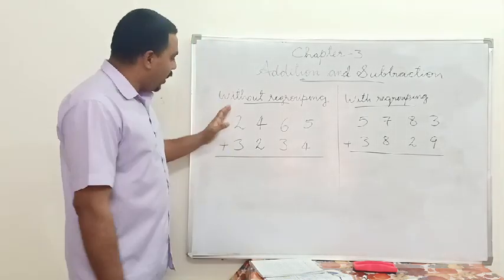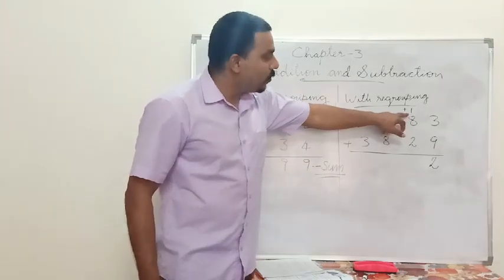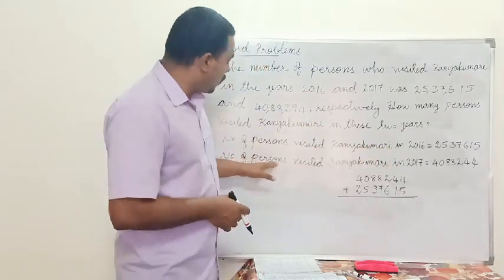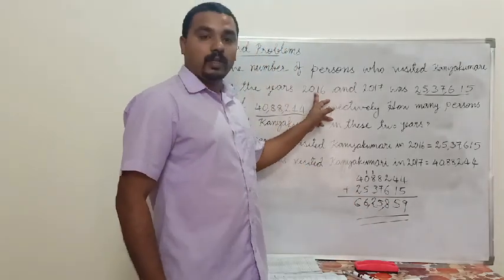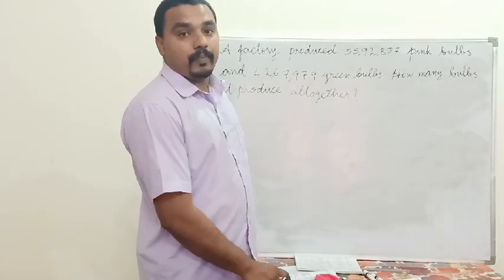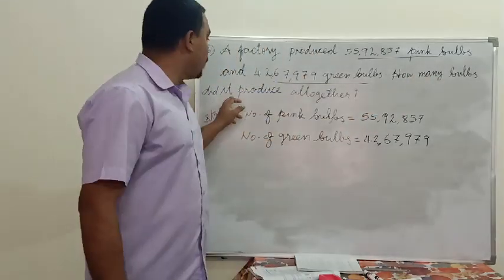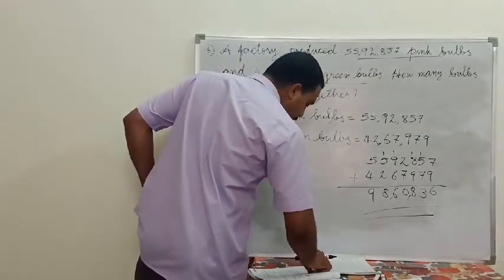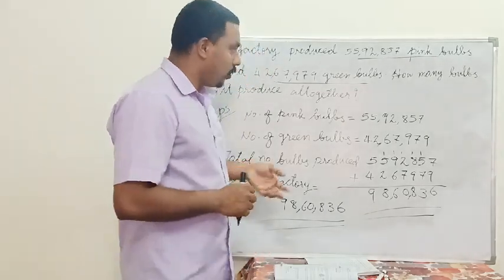Mr Dileep Class 5 Chapter 3, Addition and Subtraction part 1 (08/05/2020)